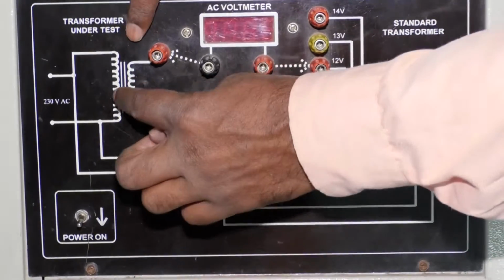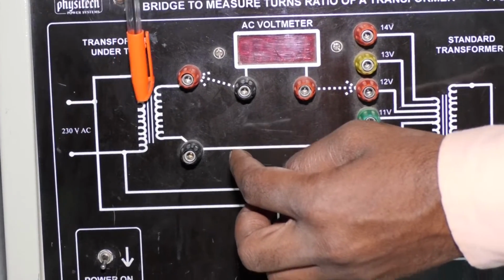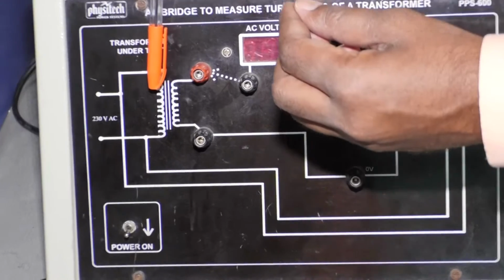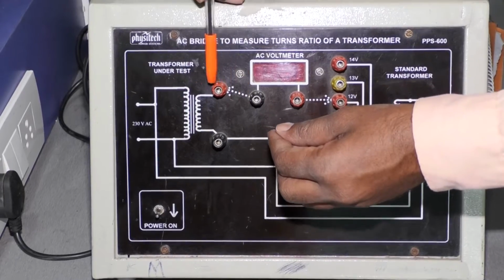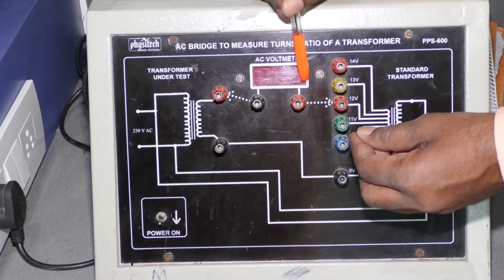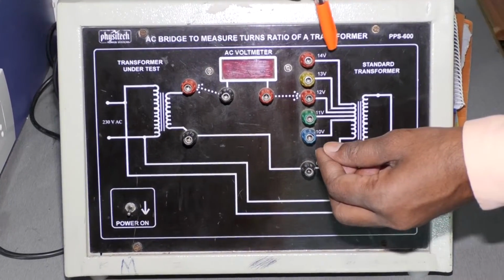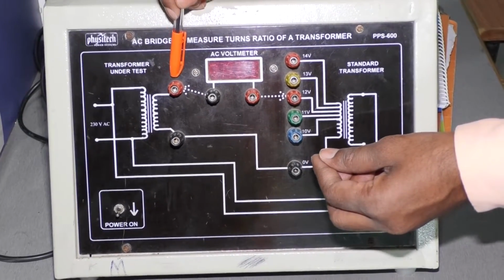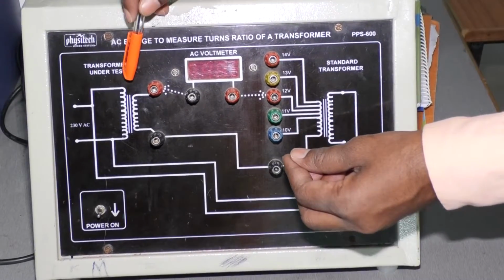Measurement of turns ratio and applications of CTS by Mr. A Naresh kumar